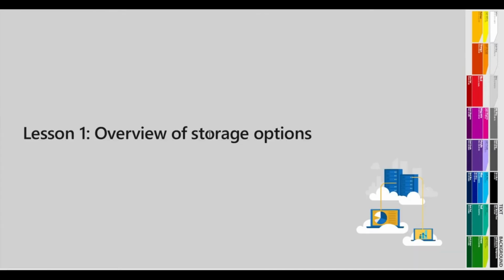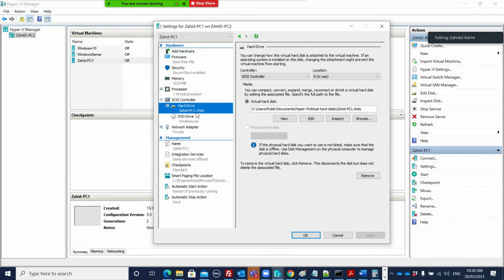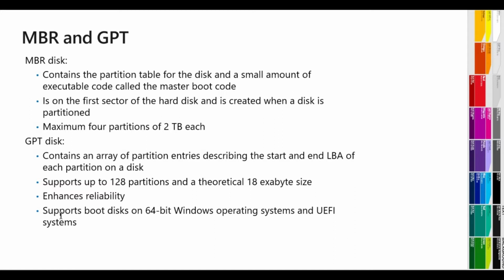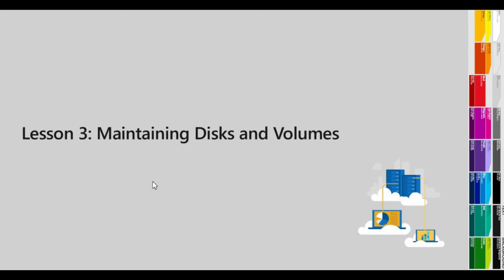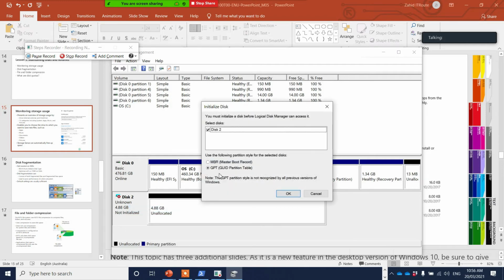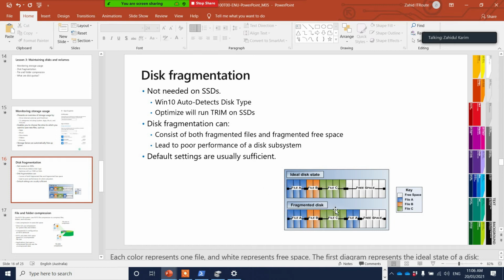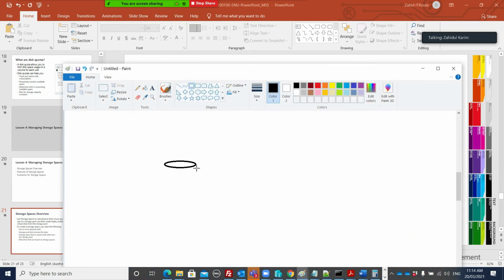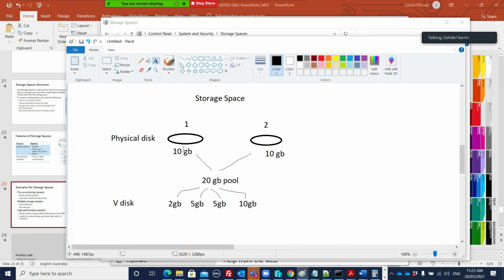Windows 10 Module 5 Storage Space